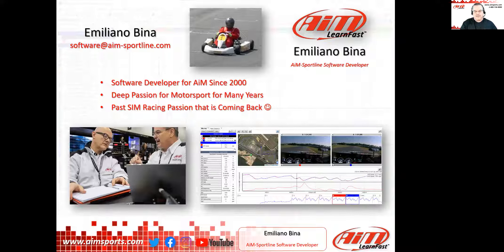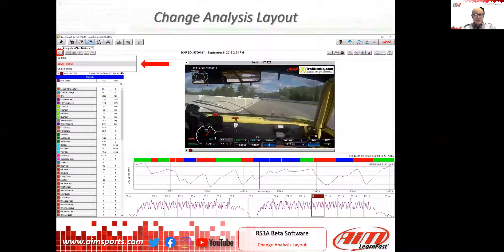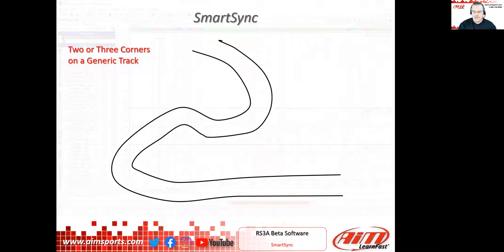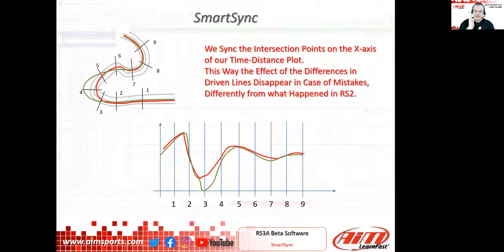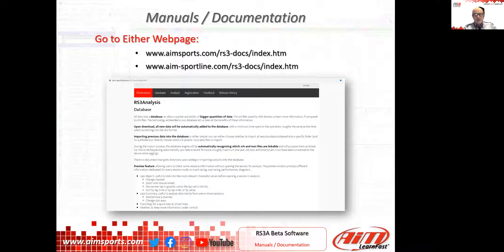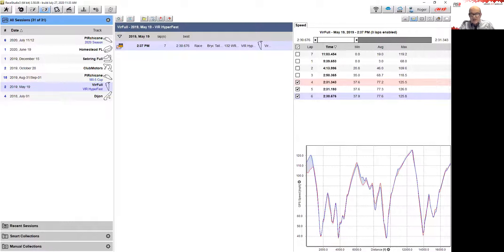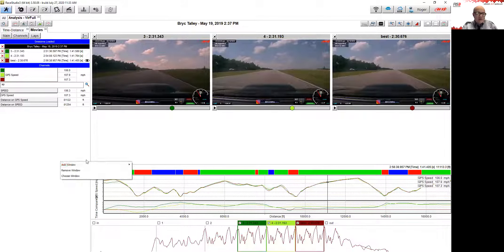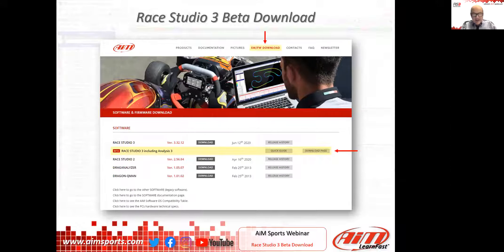1-35 Race Studio 3 Analysis Beta Update #2 - Live Webinar with Emiliano Bina - 7/28/2020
In this live webinar, Emiliano Bina (AiM Sportline Software Developer) and Roger Caddell of AiM Sports discuss more functions and updates to the Race Studio 3 Analysis Public Beta software. In this video they discuss the overall software and a few helpful tips to getting started with the beta software including the 'SmartSync' process used to sync the Data and Video.

Webpage for Race Studio 3 including Analysis 3:
(including a link to the latest beta software and release notes)